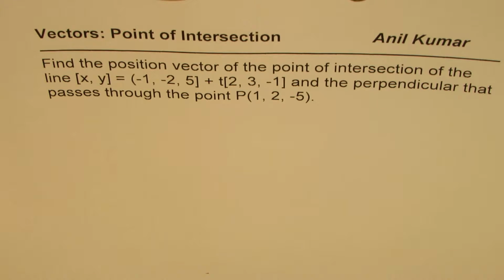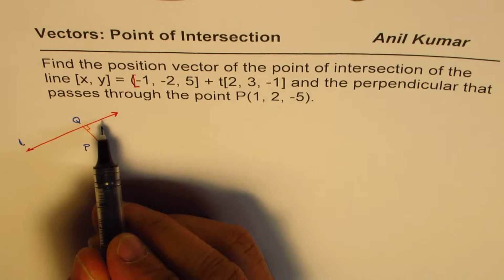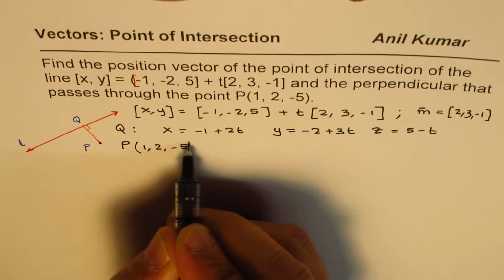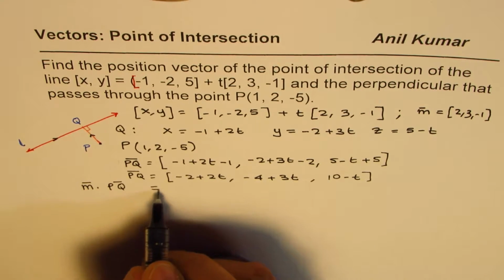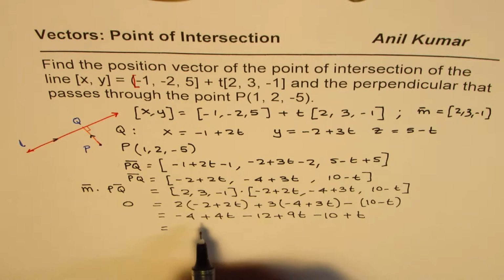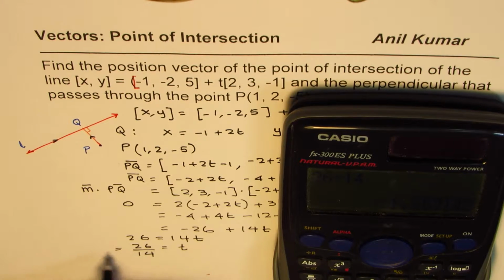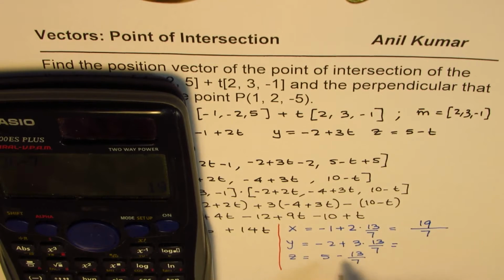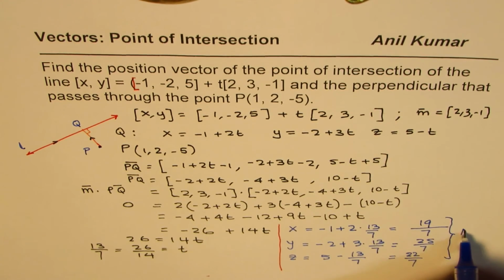Point of Intersection between Line and Perpendicular from a Point